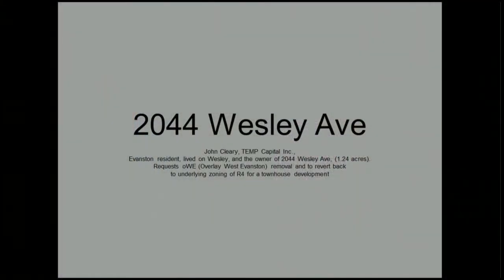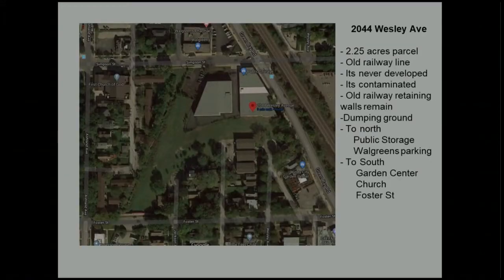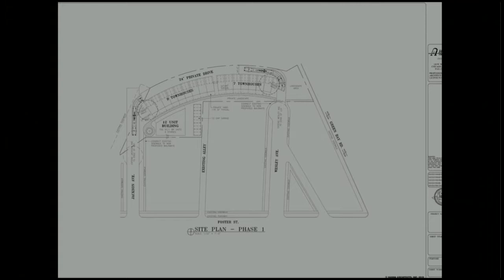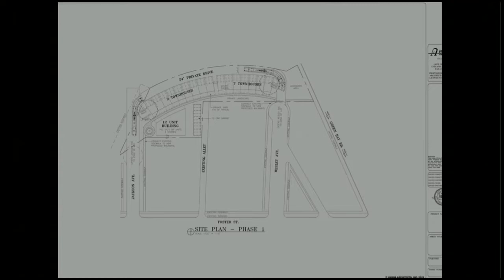Planning and Development Committee Meeting 3-9-2020